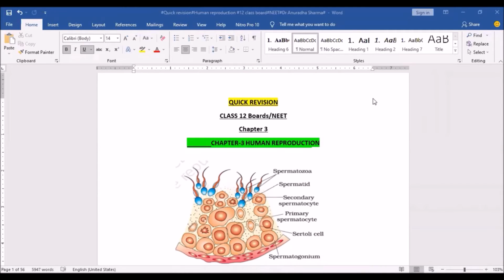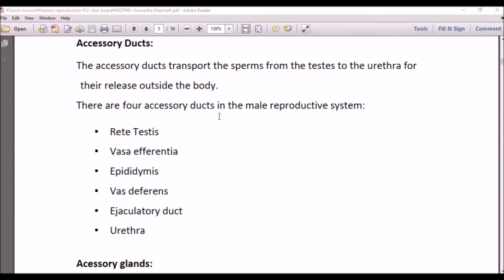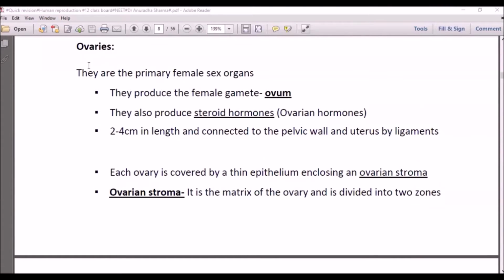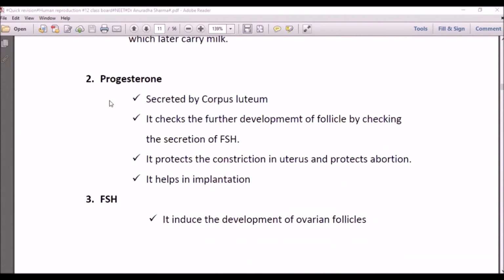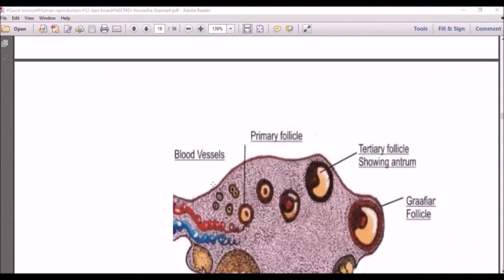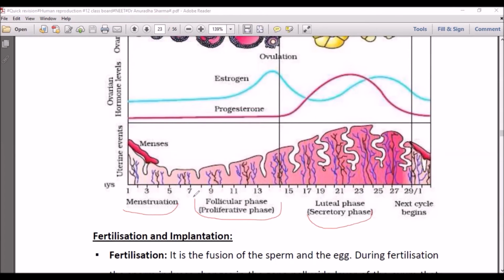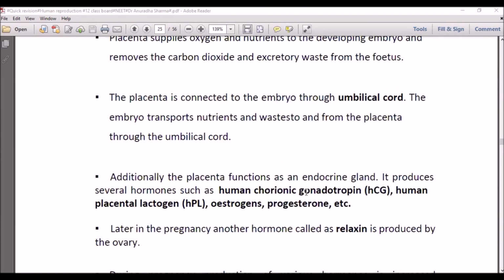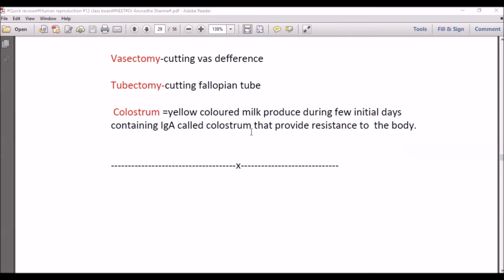# Quick revision of Human reproduction # Biology#class 12 boards#NEET#Dr Anuradha Sharma#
Radhika Biology Classes by Dr Anuradha Sharma (Ph. D. from PGIMER Chandigarh)
In this video we are going to do quick revision of the chapter Human reproduction   which is  beneficial  for CBSE class 12 boards ,  NEET and other medical exams.